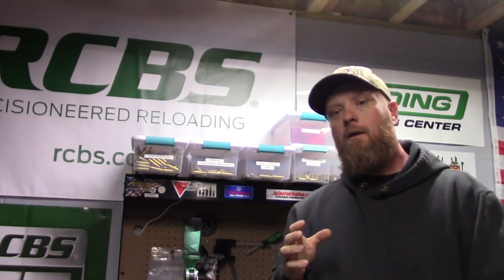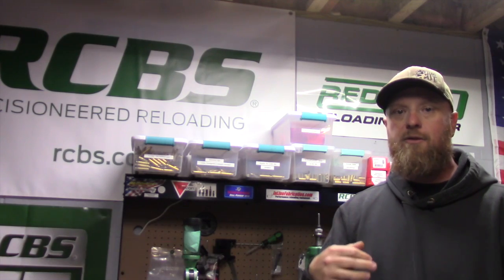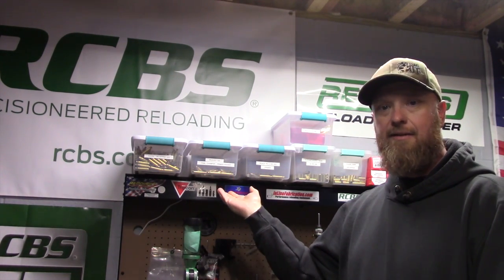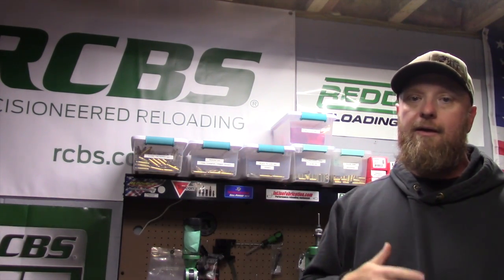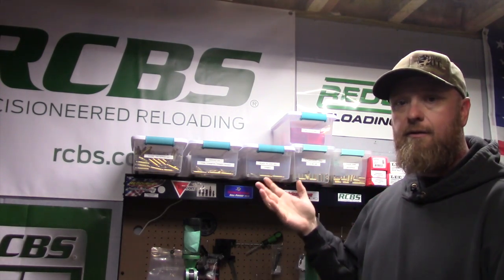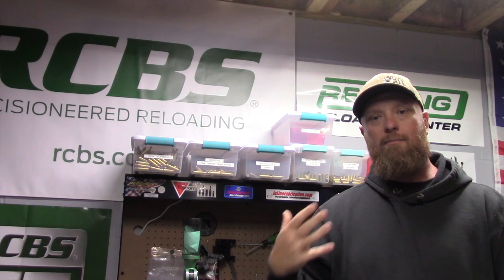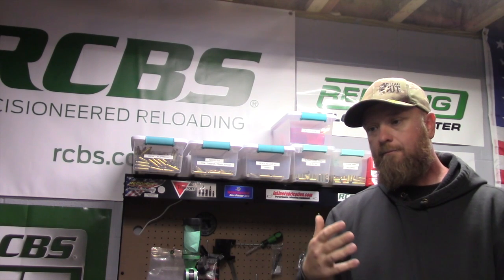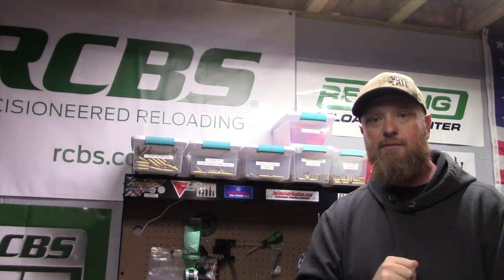RCBS Rock Chucker Supreme Loading 223 in Bulk on a Single Stage Press...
To begin this series we are going to cover the subject matter and processing technique we will go through.